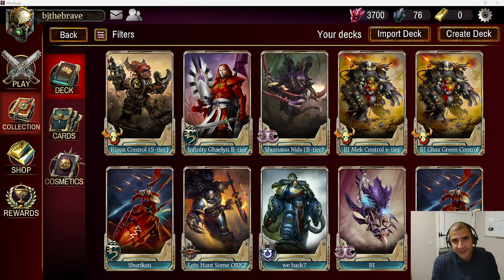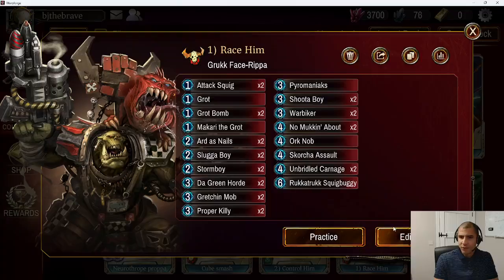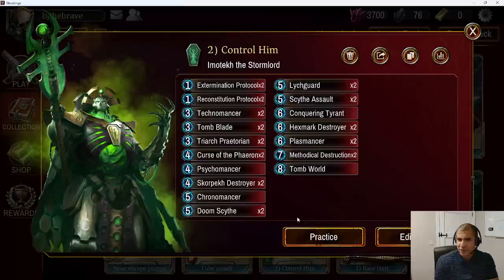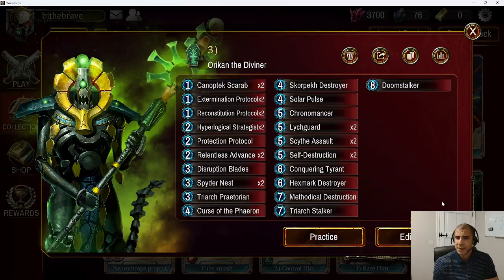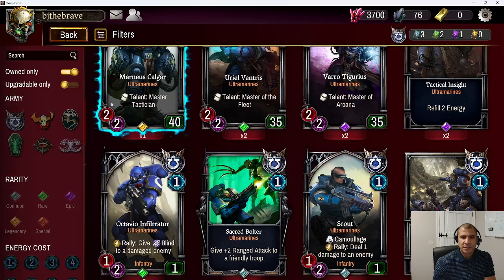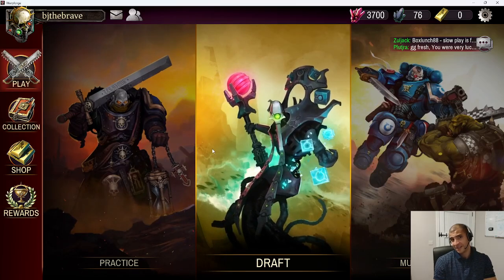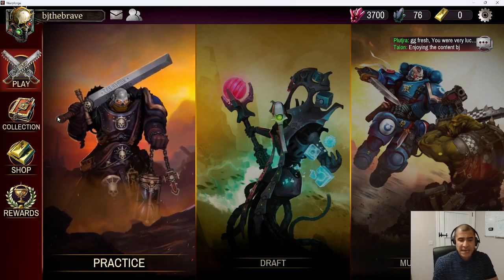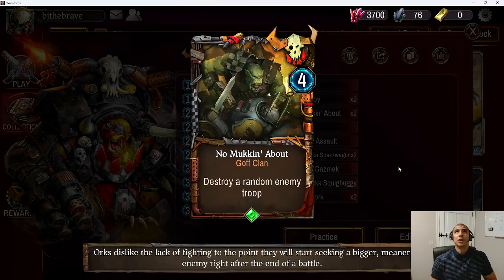8 Strategies to help you beat Ghazghkull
8 strategies to help you beat Ghazghkull

0.00 Intro
0.58 Race Him
2:27 Control Him
4:04 Overrun Him
5:10 Blast Him
7:38 Out Ork Him
8:29 Out Manoeuvre Him
10:41 Out Heal Him
12:33 Go 2nd